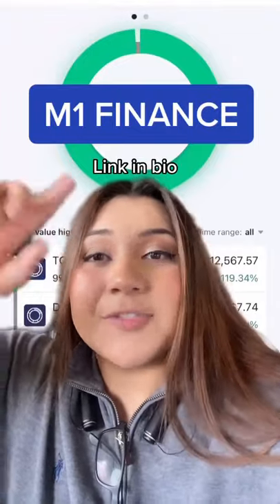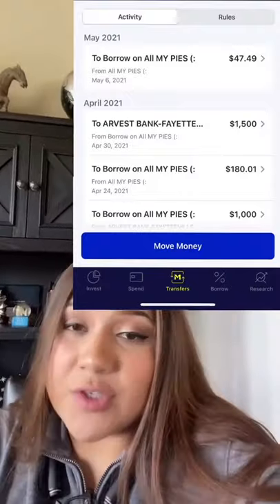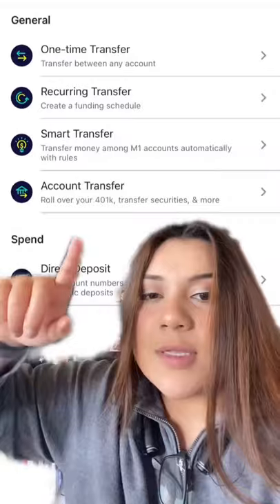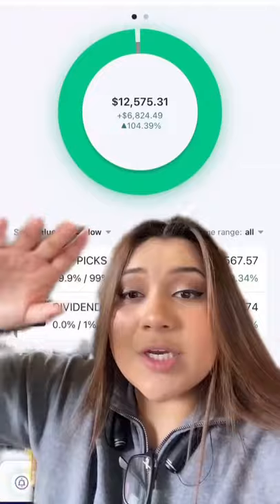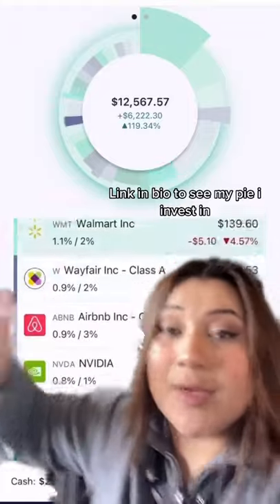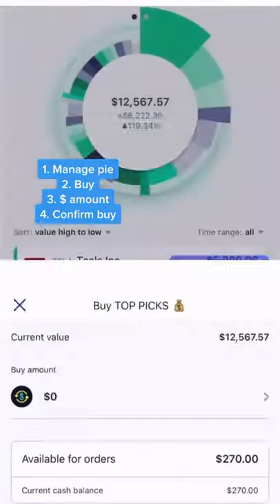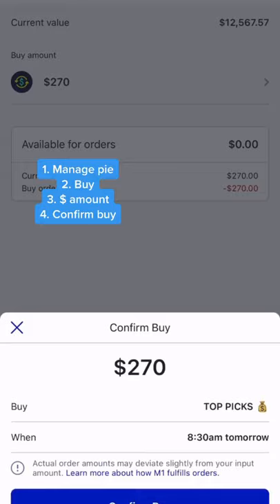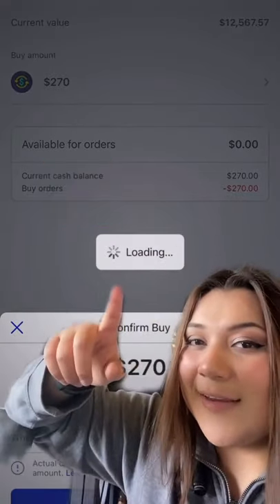How To Buy Stocks On M1 Finance | Step By Step Investing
‼️Things I use (filming, productivity, etc)

- Become a Discover Cardmember and get a $50 Statement Credit with your 1st purchase within 3 months.

-  MY M1 FINANCE PIE (Get up to $30 when you deposit $100)

- invest with M1 for no fees and automated investing! Get up to $30 when you deposit $100

- In all honesty, I have learned a lot from @Meet Kevin and have a video reviewing his course. i’ve taken plenty of courses and some are seriously not good, but He is one of my inspirations and I highly recommend his courses. If you would like to check them out here is the link

Airbnb | Sign up with my link and you will get up to $65 off your first trip.

Hey, I'm Breyanna. I'm an average person who is building wealth. On my channel, you will learn about real estate, stocks, personal finance, and anything else related to growing your wealth. I will try it all, so you don't have to and you can learn from my mistakes. Dropshipping, Amazon FBA, Day Trading, Flipping Property, Tiktok Side hustles, investing whatever it is I will try it! I am a full-time real estate agent and investor and as I grow my wealth to my first million, you will to. My channel is meant to inspire, educate, and encourage growth!